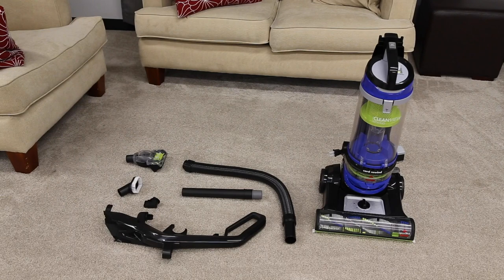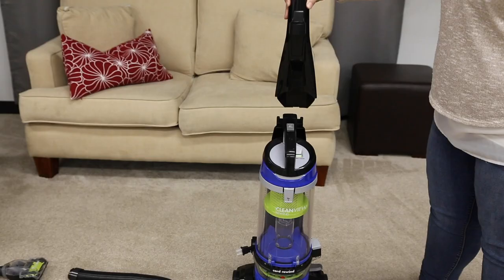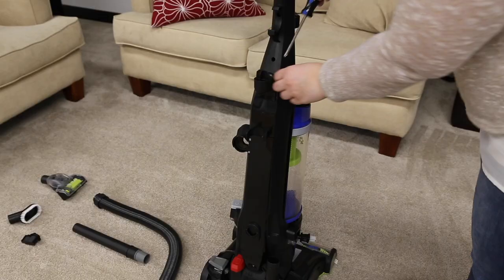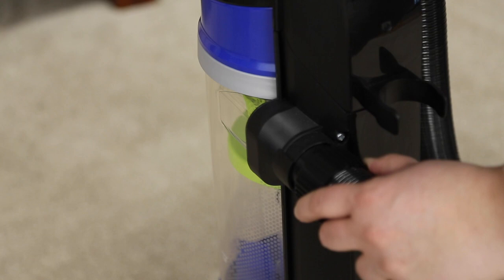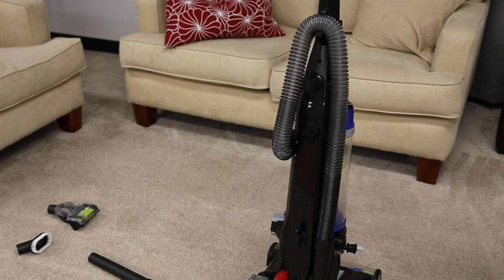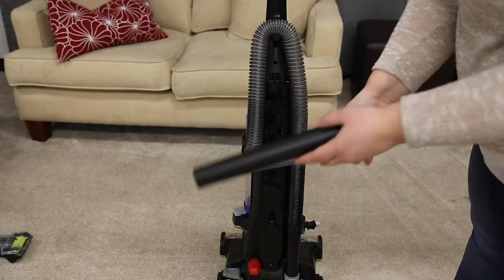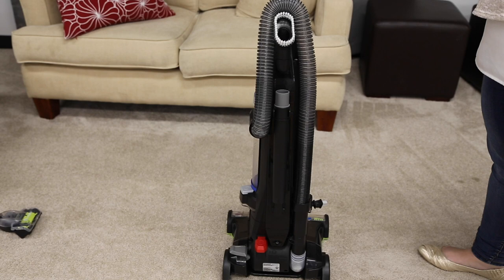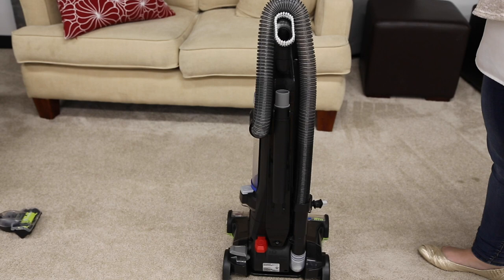How to Assemble Your CleanView® Rewind Pet Vacuum Cleaner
This video is a step-by-step guide to put together your new CleanView Rewind vacuum cleaner.

The BISSELL® CleanView® is lightweight and powerful, meaning it's easy to maneuver from room to room and still packs the powerful punch needed to clean multiple surfaces. Dirt and debris are no match for the OnePass Brush Roll, providing a satisfactory clean on the first pass.* Plus, with Scatter-Free Technology, you can clean with confidence knowing you're picking up even the hard-to-see, debris from the floor.